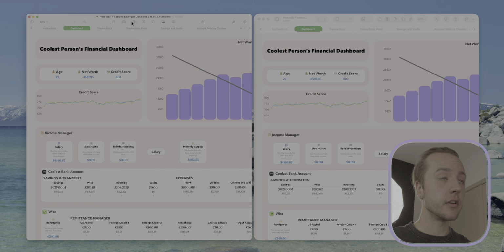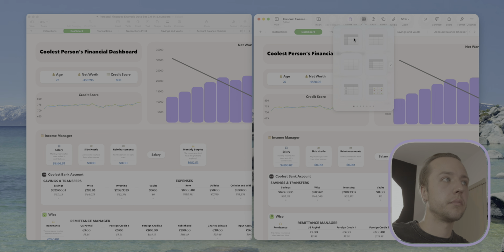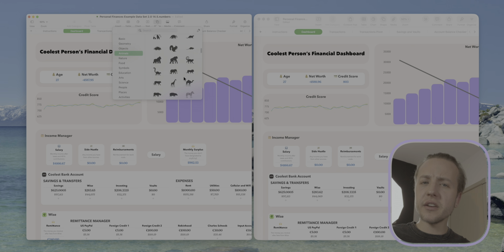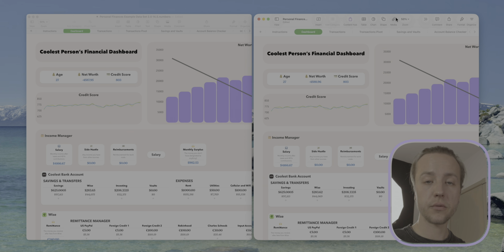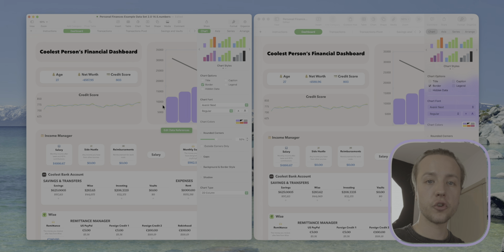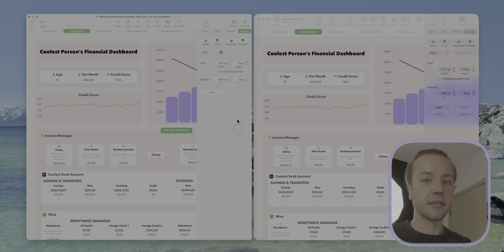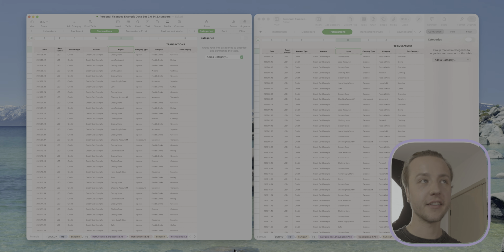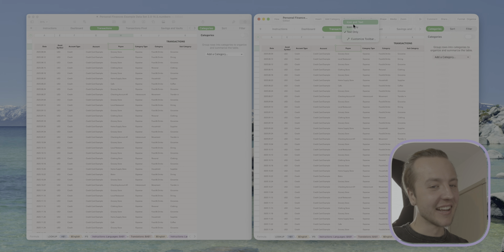What Looks New in Apple Numbers Creator Studio 15.0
📻 Everything Apple 28

✌️In this video, I take a detailed look at what’s new in the UI of Apple Numbers, comparing Apple Numbers 14.5 and earlier with the redesigned Apple Numbers 15, now part of Apple’s Creator’s Studio bundle. If you use Apple Numbers on macOS and care about productivity, interface design, and workflow efficiency, this walkthrough highlights exactly what has changed—and what hasn’t.